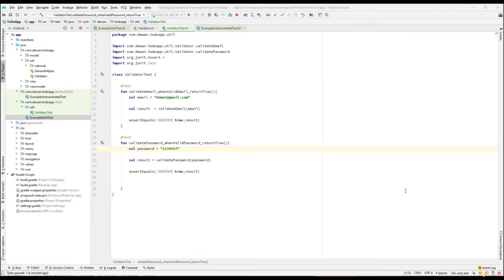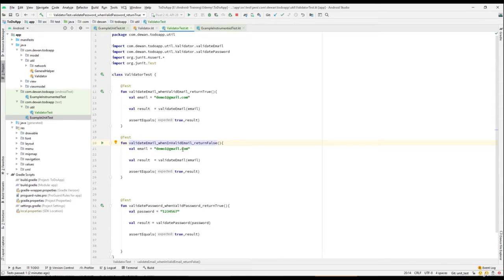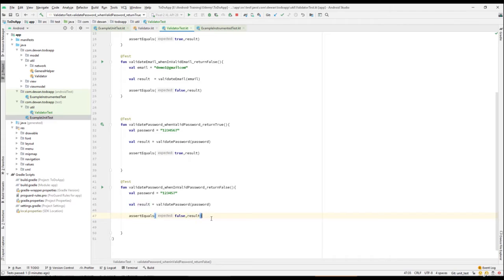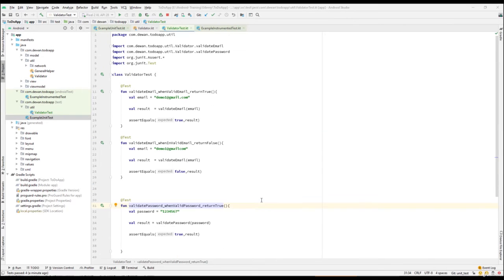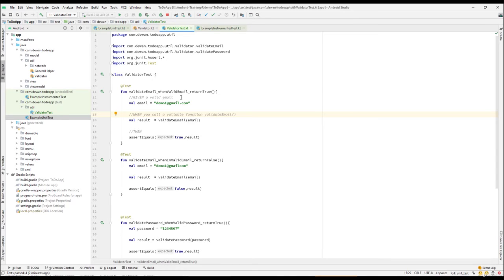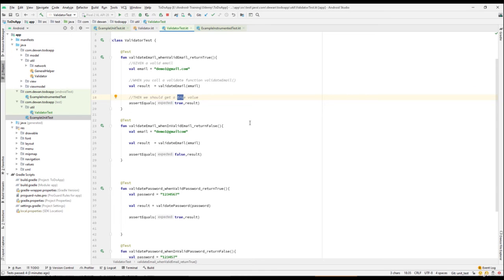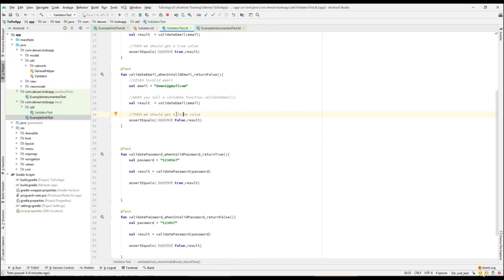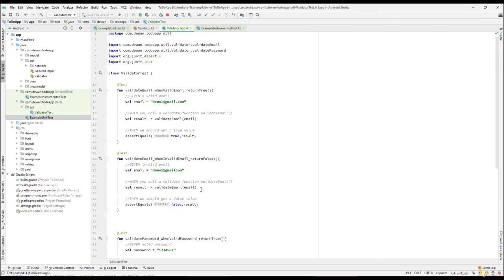280 More Test Condetion To Validate Email and Password